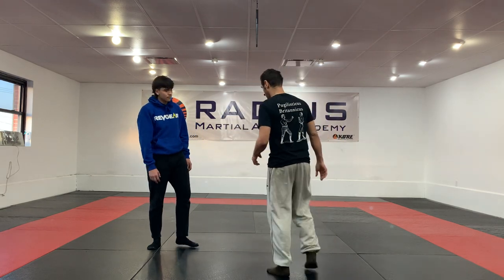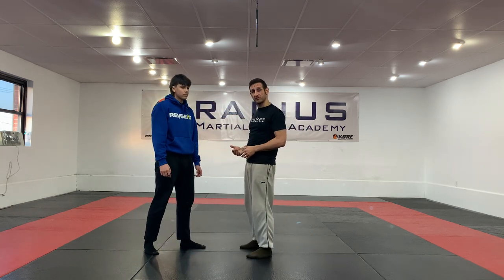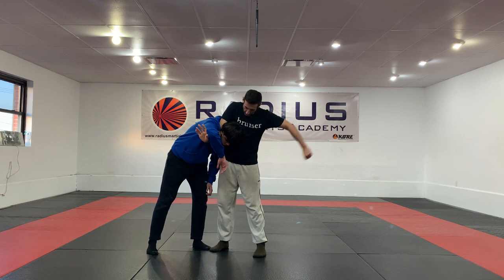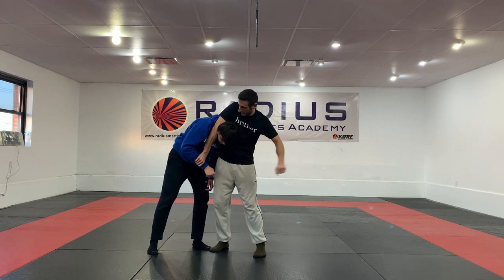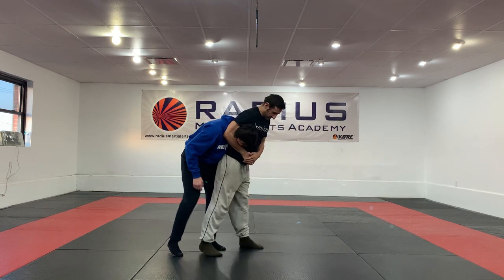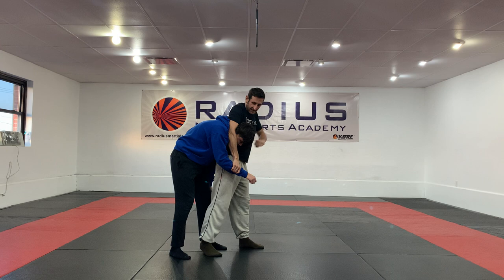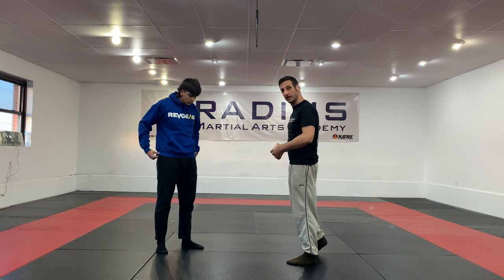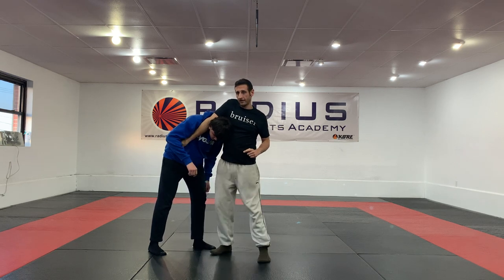Side Chancery and Rear Chancery in Bareknuckle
Under the old rules of bareknuckle, the clinch was a much more dangerous position. The side and rear chancery are two strong positions to strike your opponent from.